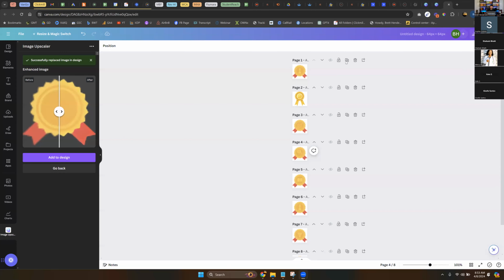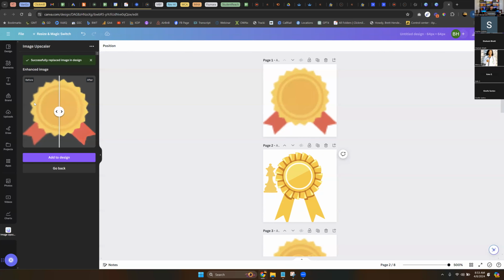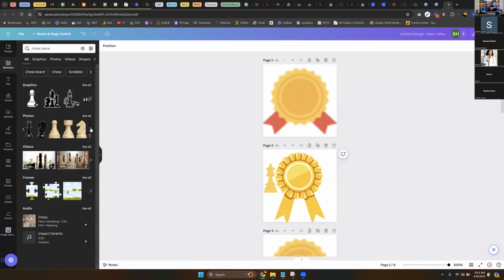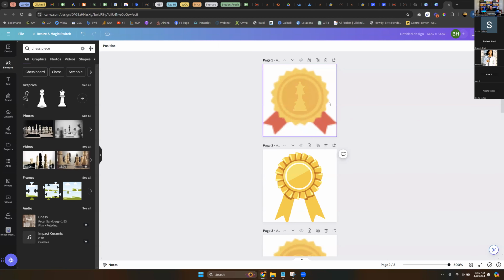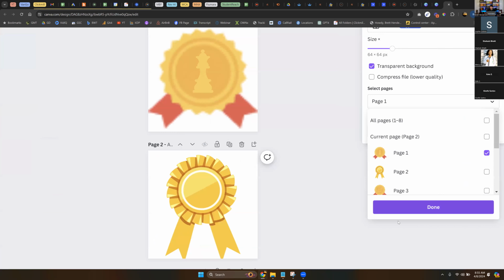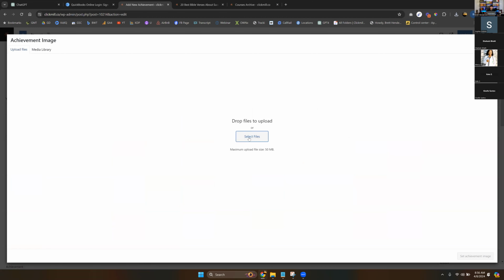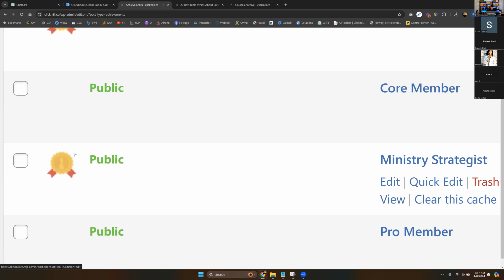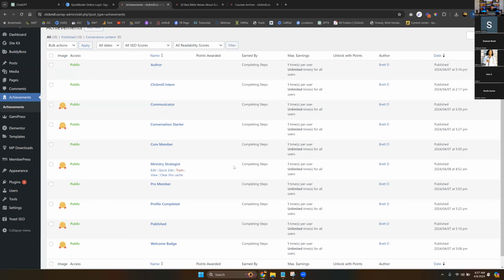9 Create & Upload Achievement Badges